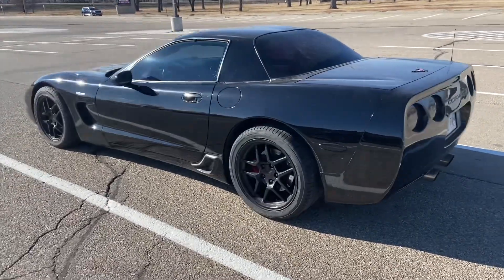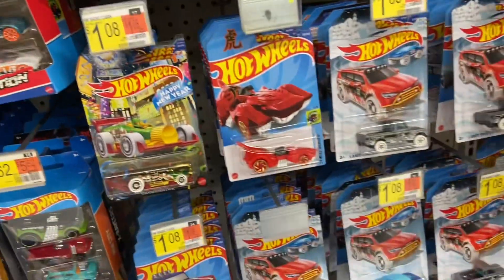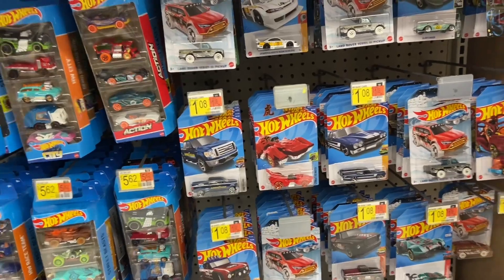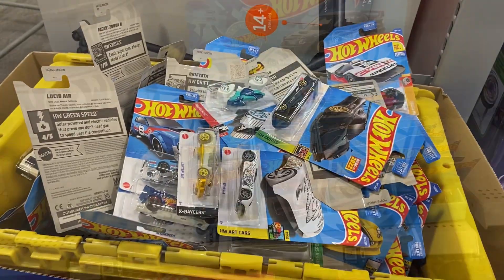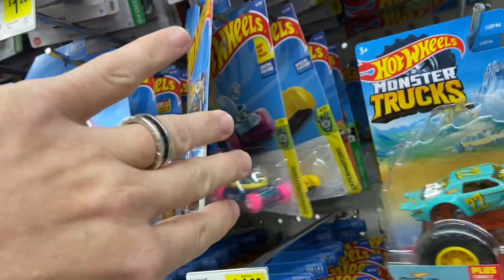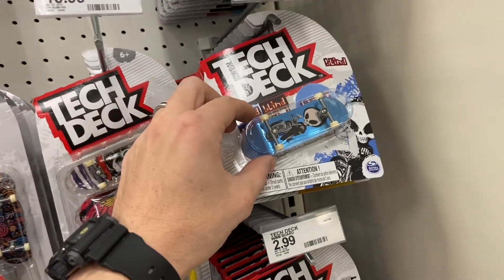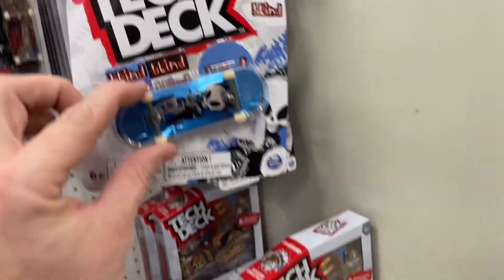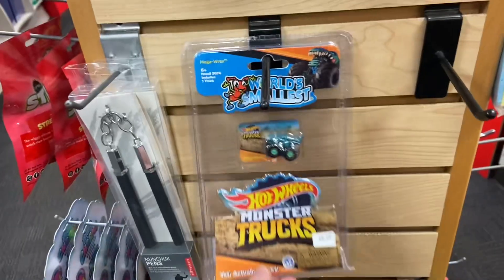Super Treasure Hunt In The New Walmart Stocking Stuffer Bins! Holiday Hot Wheels!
Best feeling in the world when you find a Super!

Things I’m looking for while hunting:
Hot Wheels Super Treasure Hunt
Exclusives & Errors
Matchbox Super Chase
M2 Chase
Greenlight Greenie